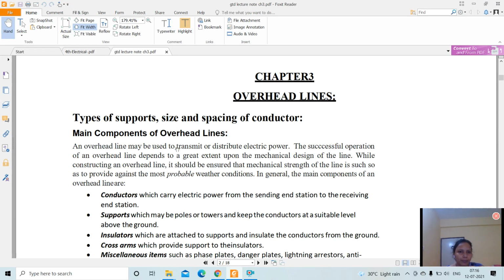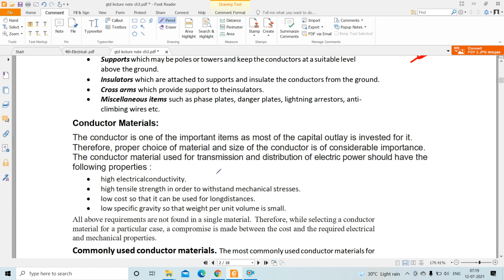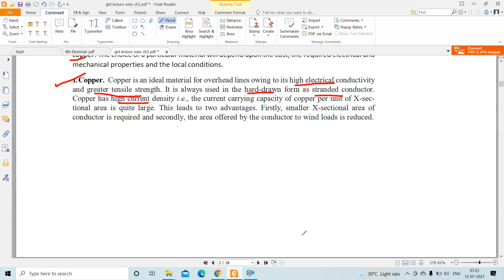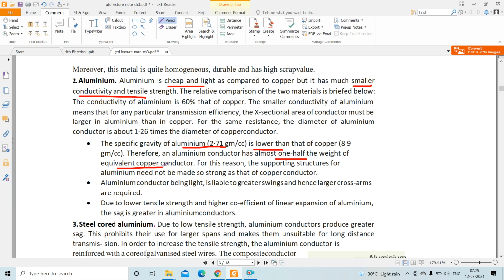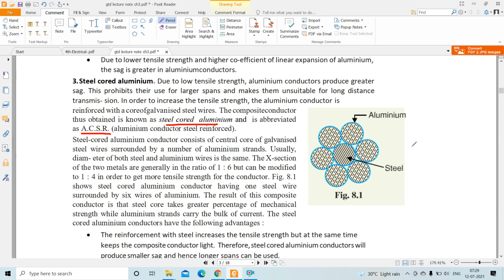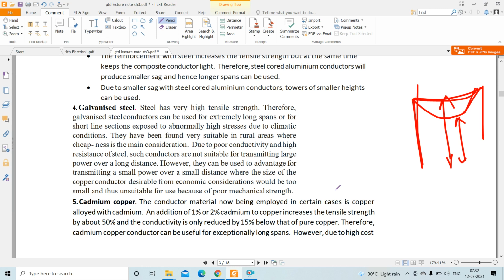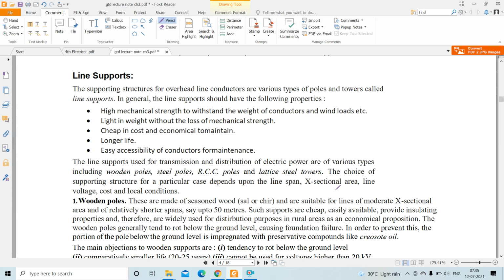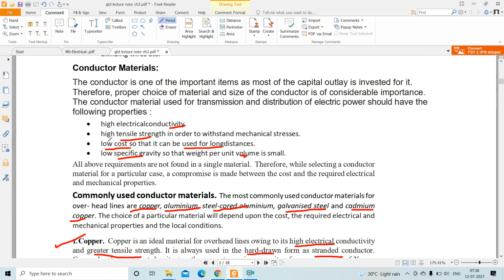lec9 line supports ans conductor materials/GTD/4thelect